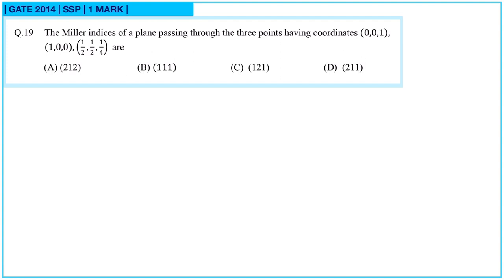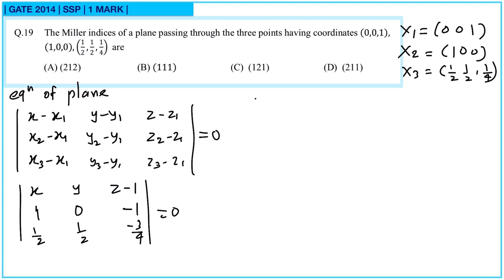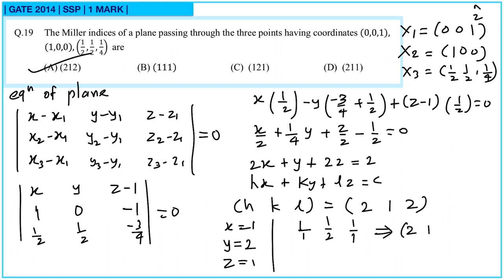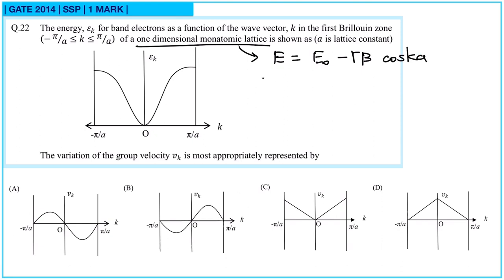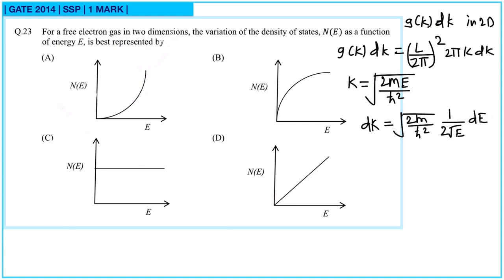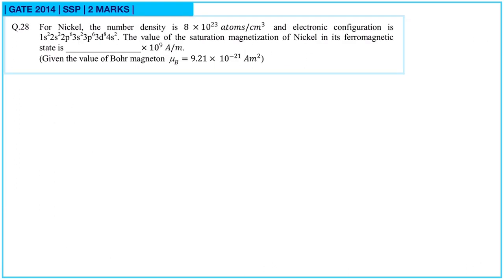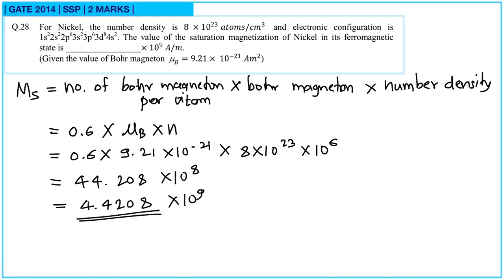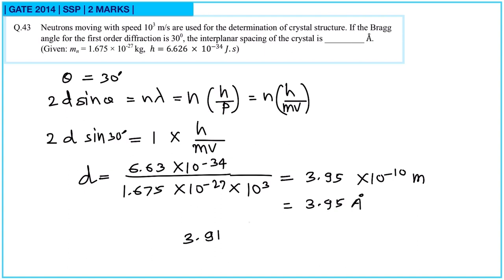GATE PHYSICS 2014 Solved Paper | Solid State Physics | Previous Year Paper COMPLETE Solution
Hello GATE aspirants, welcome to part FIVE of GATE SOLID STATE PHYSICS SERIES. If you want to ace GATE PHYSICS 2025, this video is for you.
About GATE SOLID STATE PHYSICS Series
In this series, I’ll give detailed solutions to previous year questions from Solid State Physics part of GATE physics papers from 2010 to 2024.
Syllabus for GATE Solid State Physics 2025
Elements of crystallography; diffraction methods for structure determination; bonding in solids;
lattice vibrations and thermal properties of solids; free electron theory; band theory of solids:
nearly free electron and tight binding models; metals, semiconductors and insulators; conductivity,
mobility and effective mass; Optical properties of solids; Kramer's-Kronig relation, intra- and
inter-band transitions; dielectric properties of solid; dielectric function, polarizability,
ferroelectricity; magnetic properties of solids; dia, para, ferro, antiferro and ferri-magnetism,
domains and magnetic anisotropy; superconductivity: Type-I and Type II superconductors,
Meissner effect, London equation, BCS Theory, flux quantization.

CONTINUE LEARNING
Books to refer: Introduction to Solid State Physics by Charles Kittel
Solid State Physics by S O Pillai
Solid State Physics by R. K. Puri; V.K. Babbar
Elementary Solid State Physics: Principles and Applications by M. Ali Omar